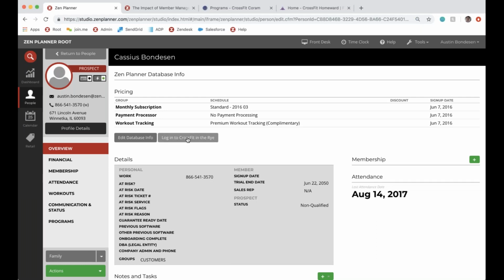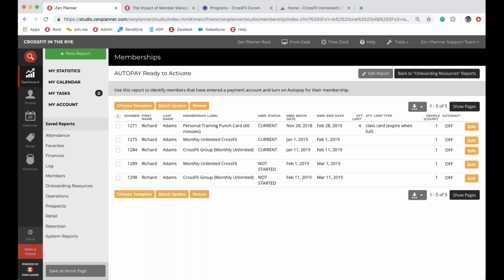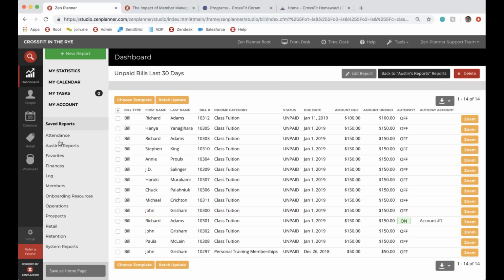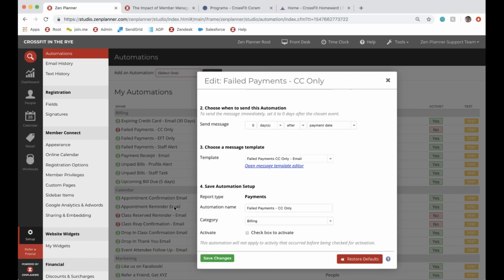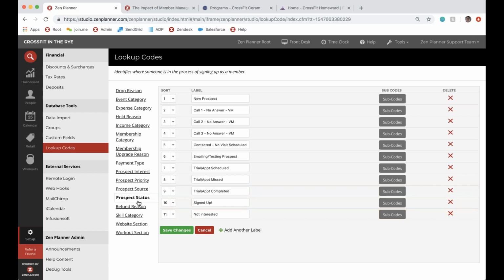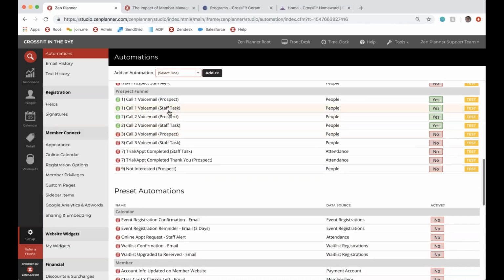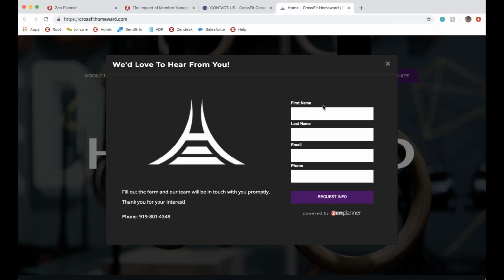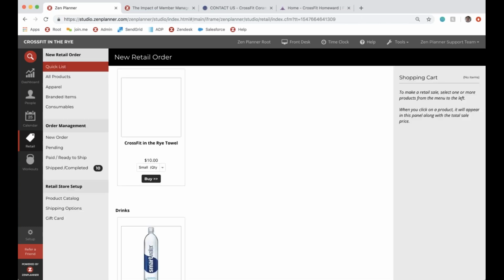5 Features to Help You Raise Your Revenue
Join us as we discuss five Zen Planner features that can help you raise your business' revenue! We cover: reporting, automations, the prospect funnel, lead capture widget, and retail.